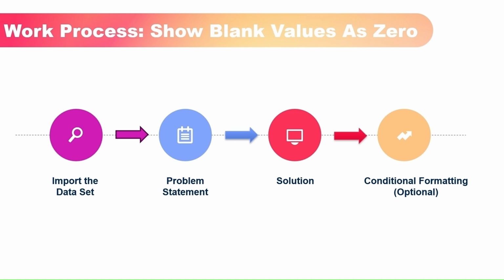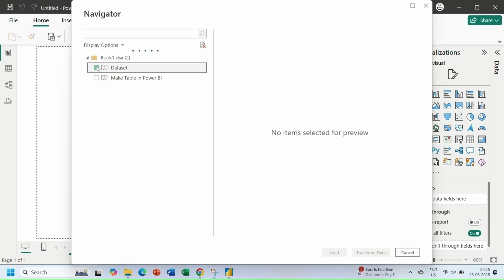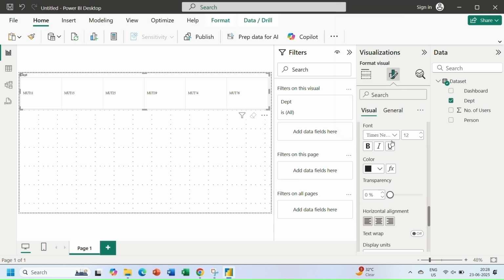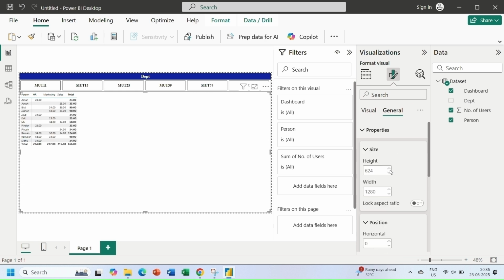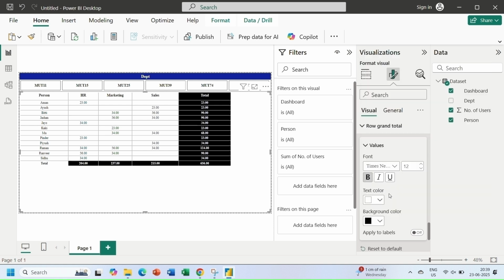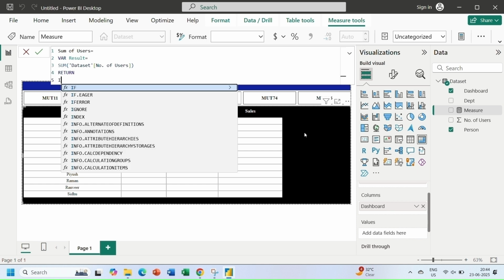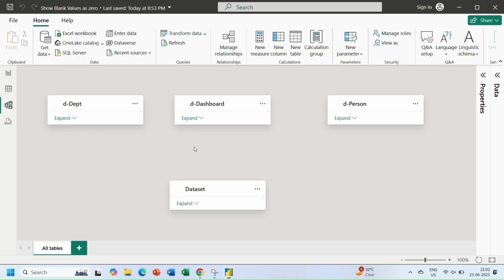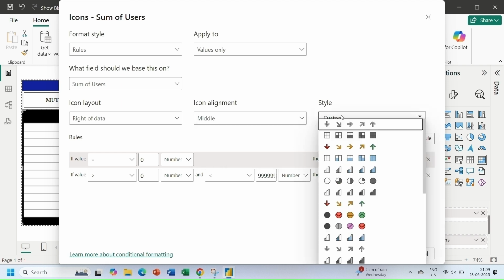Challenge 3: Easy Method - Show Blank Values as Zero in Power BI Matrix! 💡📊powerbi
As mentioned in disclaimer, media and software credentials are listed below: -
1. Software Used: Microsoft Clipchamp (Free Version)
2. Clipchamp Voice Used: Aarti Indic

🔁 Chapters
00:00 → 00:06 - Disclaimer
00:06 → 00:46 - Introduction of the workflow
00:46 → 02:38 - Import the Dataset
02:49 → 09:07 - Exploring the Problem Statement
09:08 → 10:42 - Quick Solution of the Problem
10:42 → 11:50 - Conditional Formatting for beautification (Optional)
11:51 → 12:01 - Thank You & Challenge me with more difficult problems

Struggling with blank values in your Power BI Matrix and Table visuals? Learn how to replace blanks with zeros in just a few easy steps. In this quick tutorial, we’ll show:

◆ How Excel Pivot Table also shows blank values instead of showing it as zero.
◆ Steps to handle blank cells in Power BI visuals.
◆ Using Bridge Tables (Dimension Tables) and a simple DAX formula: IF(ISBLANK([Column]), 0, [Column]).

Transform your Power BI reports for cleaner and more professional dashboards.

Shorts:
◆ Want blank values to show as zeros in Power BI, just like in Excel Pivot Tables?